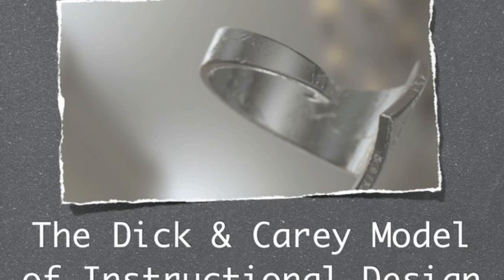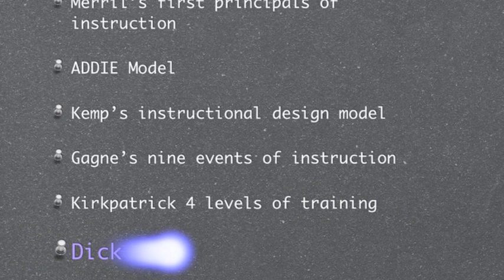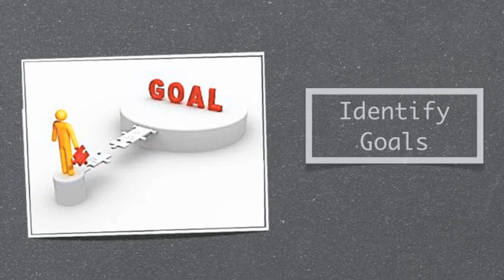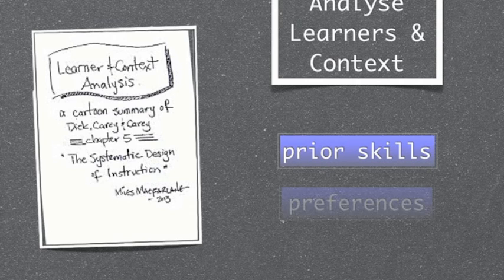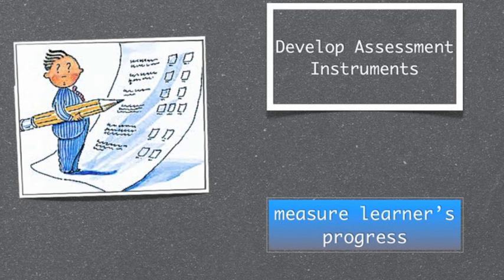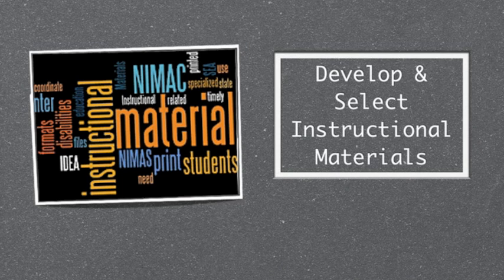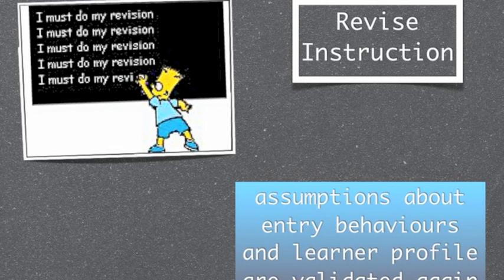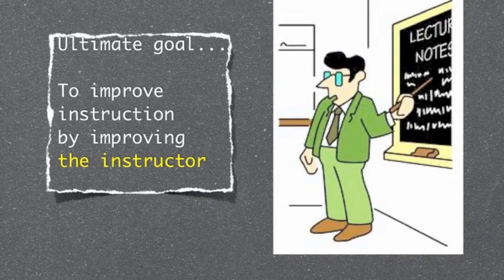Dick and Carey Model of Instructional Design